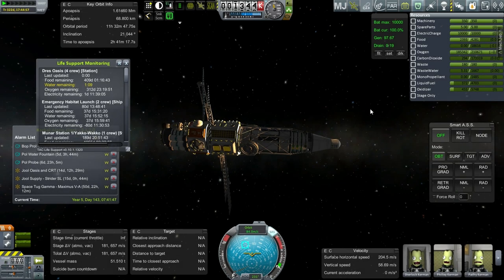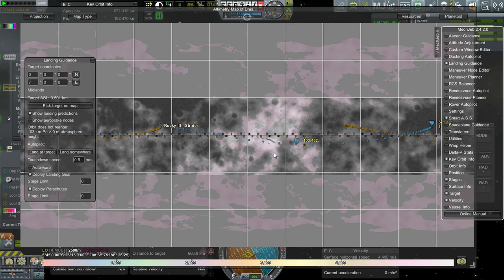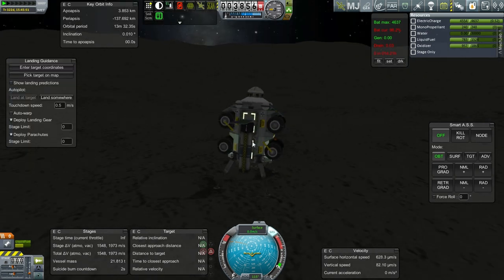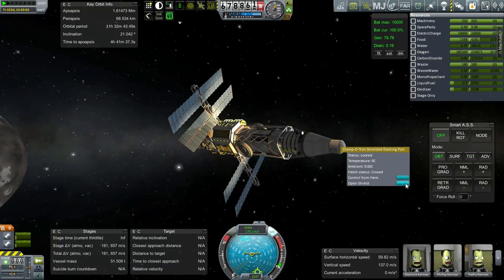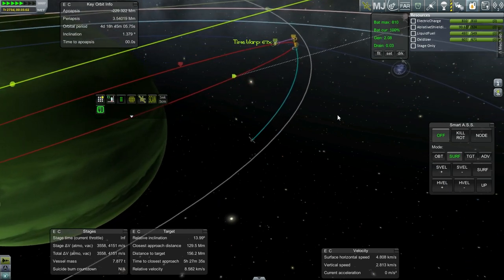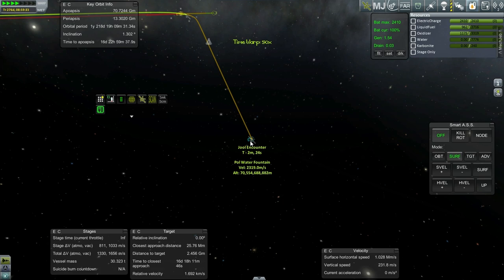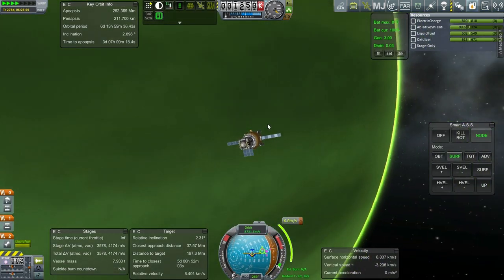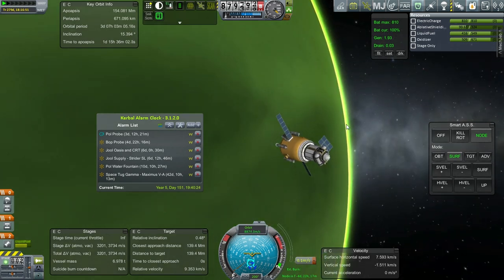Kerbal Space Program (0.90) - Kolonization 68 - Getting the Dres Oasis Water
I have to save the kerbals in orbit around Dres from thirst before continuing with the Jool missions.